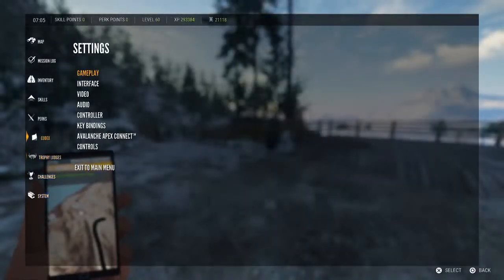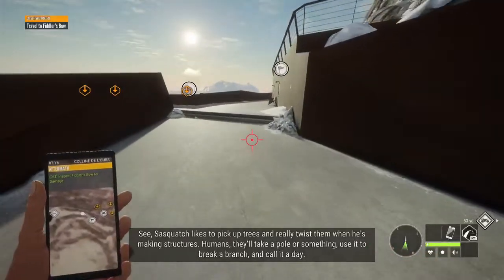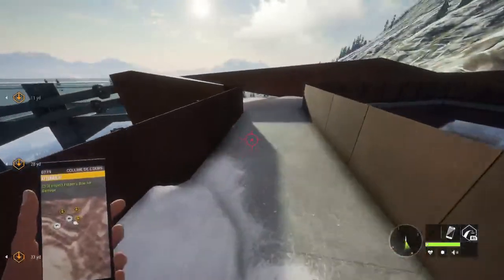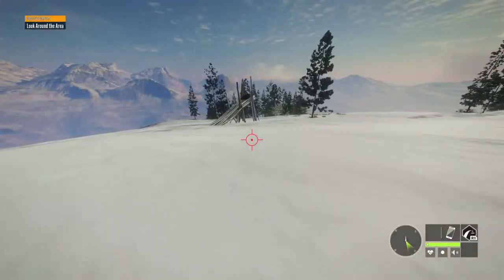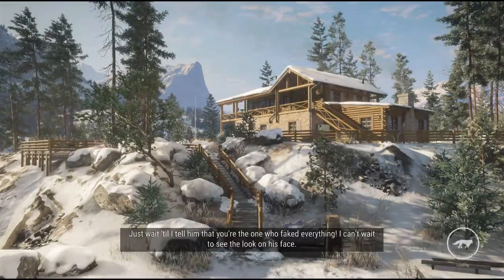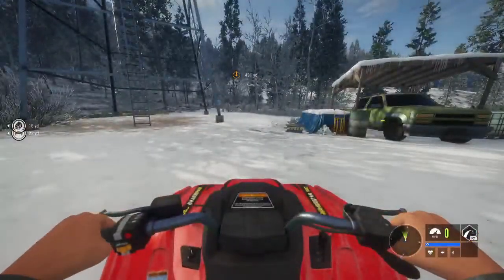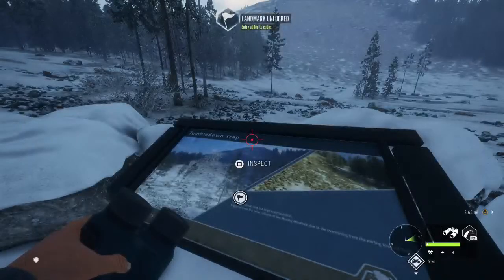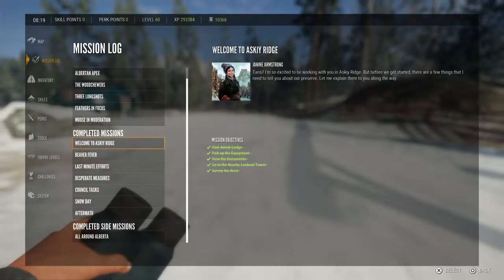The Hunter :Call of the Wild Alberta ,4 Story Missions etc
The Hunter :Call of the Wild Albertapt 4, Story Missions  etc